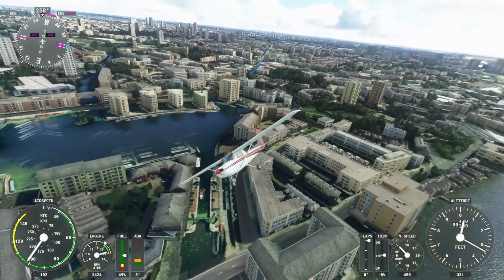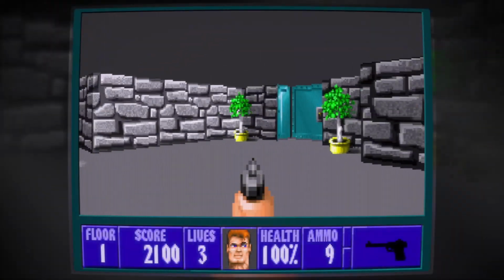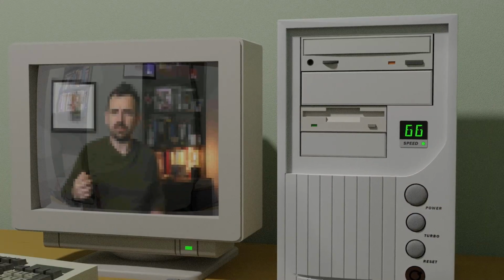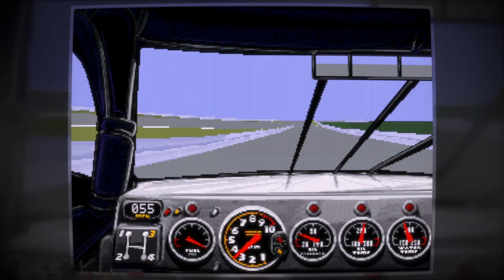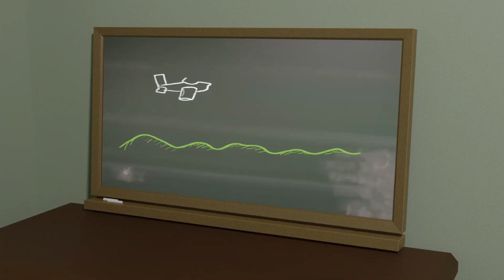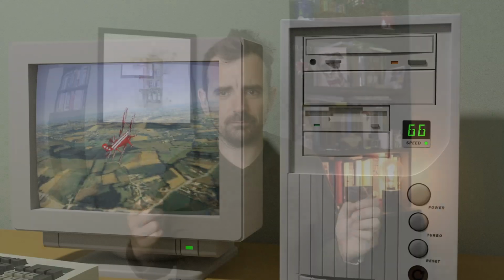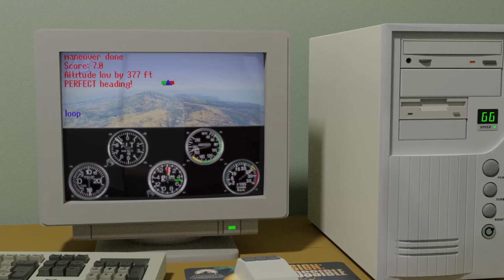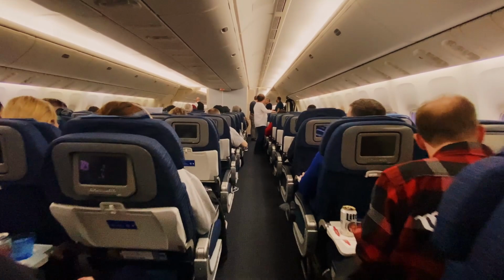Is Flight Unlimited the first true modern flight sim... and should I have run it on a 486 DX2?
Any question can be answered "yes" if you get to define your own parameters. Nevertheless, I would like to tell you about Flight Unlimited, why I think it does indeed deserve consideration for pioneering two vital tenets of the modern flight sim, and what it was like to play it on a 486 DX2/66, barely above the minimum spec. And what were we doing with a 486 that late in 1995 anyway?

Plus, while it may be an interesting diversion into the past to play Flight Unlimited on an emulation of suitably underpowered vintage hardware, there's also a case that when given more resources it's a better game than its immediate successor, the unique flight model and crisp software-rendered graphics eclipsing generic '90s GA sim techniques and blurry early 3D. At the very least, it was less of a pain to get running.

Navigational aids:

0:00 What is the modern flight sim?
1:12 Where everyone comments a different flight sim
1:32 The 286 era and upsetting Amiga or ST owners
3:00 Pushing boundaries
3:38 I spend too much time in Blender
4:06 The clock-doubled 486
4:54 It's how Wikipedia claims you say Meigs
5:49 Ultima Underworld takes to the skies
6:54 Careless CD (mis)management
7:40 Alpine Shepherd Boy
8:21 That 486 thing again
9:30 s'good though, innit?
10:36 The blackboard returns
11:55 No continents
13:02 A fluid situation
14:20 Inevitable compromises
15:05 Gliding over the complicated bits
15:40 The notional 486/1000
16:47 Well actually the foreground is polygons actually
17:18 I guess we have to play Flight Unlimited II. Sigh.
17:56 The great jelly wars of 2024

Photo of Seamus Blackley (and Charles!) by Seamus Blackley, CC-BY-SA 4.0. Photo unmodified except for the background behind it. The CC-BY-SA 4.0 larger work exemption applies to this video as a whole, but the section 6:07-6:12 may be adapted under CC-BY-SA 4.0 terms (both myself and Seamus Blackley as original author must be attributed and a compatible licence must be used).

Additional sound effects CC0 from Freesound.

I pre-moderate comments, it may take some time for them to appear. Low quality and excessively negative comments will be discarded.

Yes, I did indeed spend a lot of time making those stupid rendered bits work. I'm still far too proud of that "virtual world" one even if it doesn't line up exactly right.

Bonus fact: that is indeed my original 286 in its original configuration as a 286 sitting on the floor of a very chaotic bedroom. I'm not sure why it's on the floor as it was definitely on some sort of desk most of the time, but the mess surrounding it and possibly my need to take a photo suggests some kind of transitional state for bedroom layout, computer, or both.